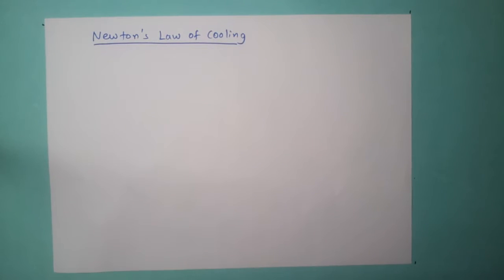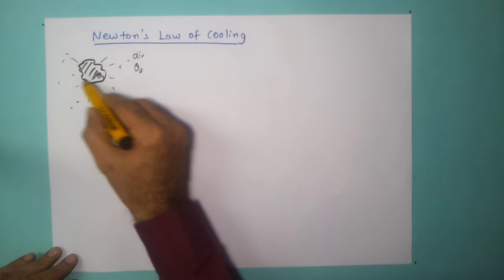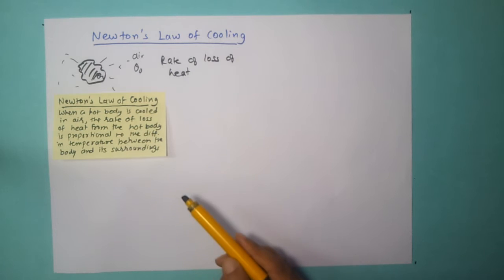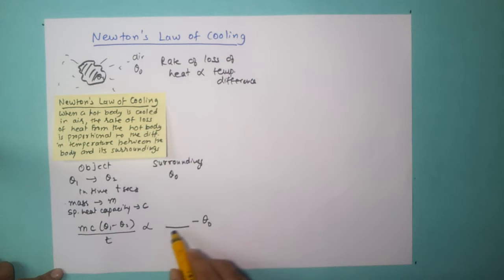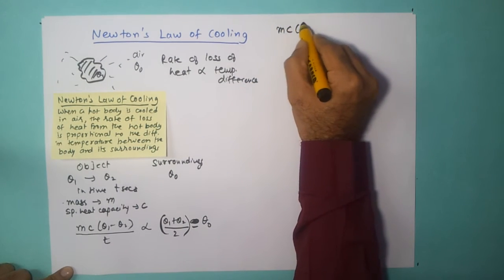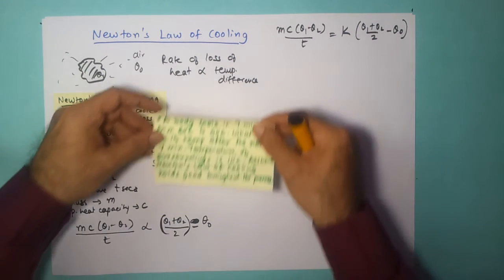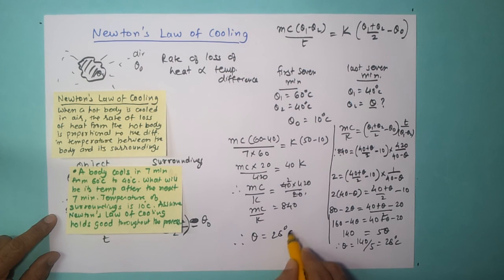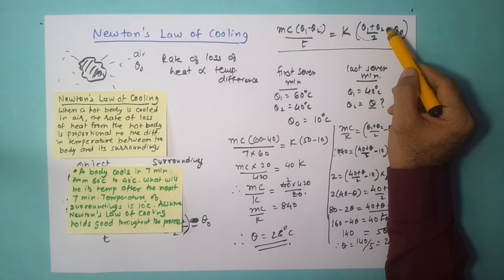Newton's Law of cooling